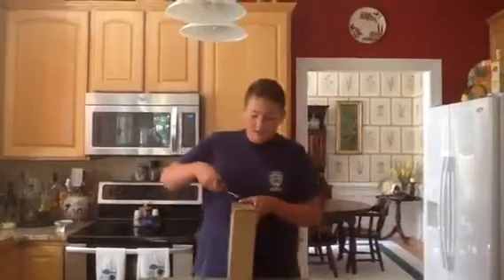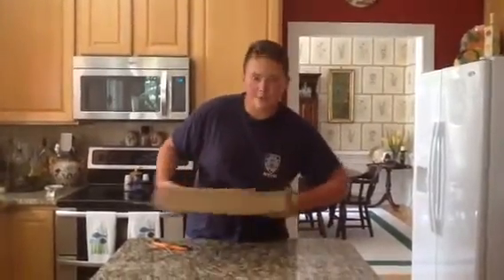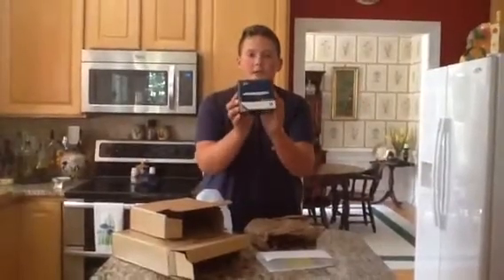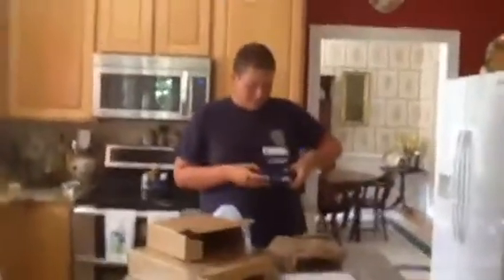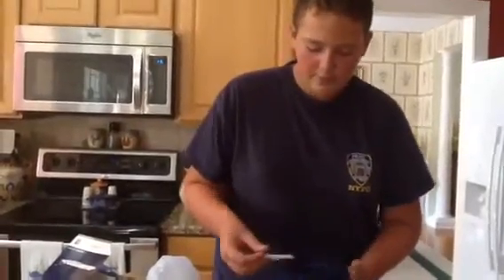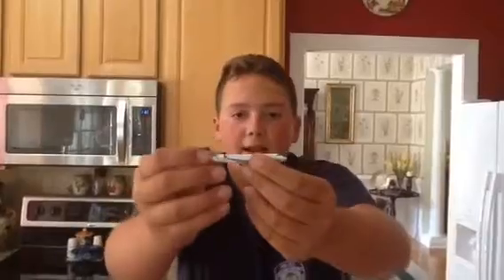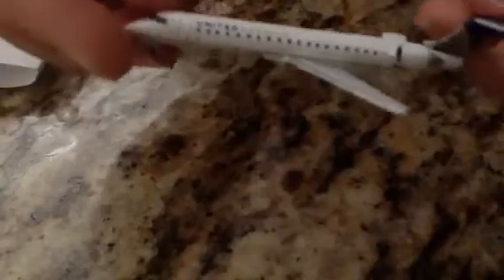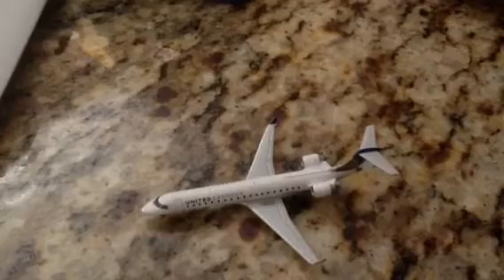Gemini jets united Express Crj-700